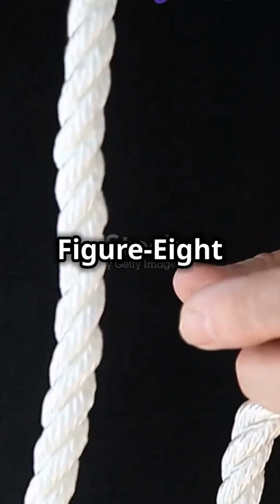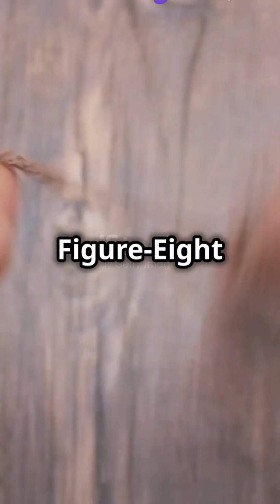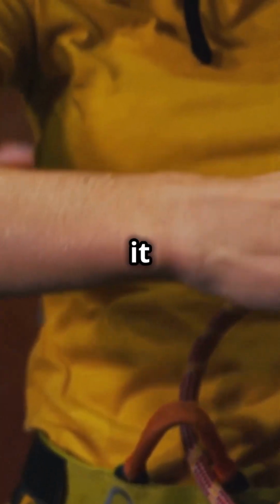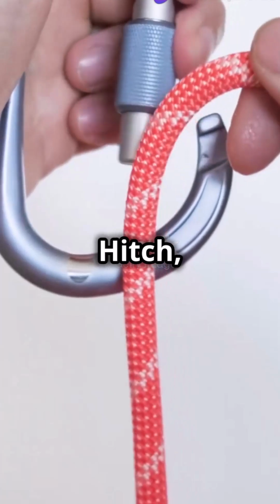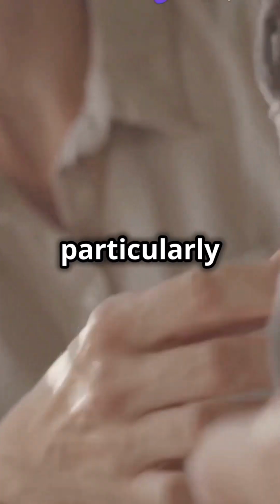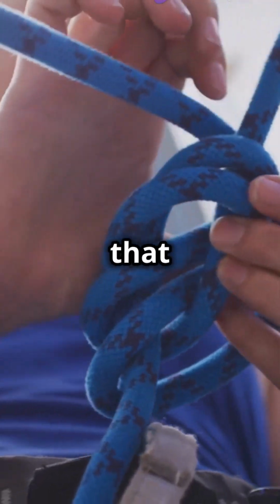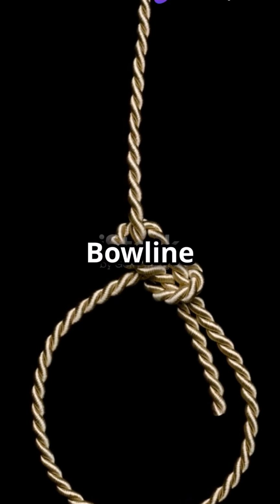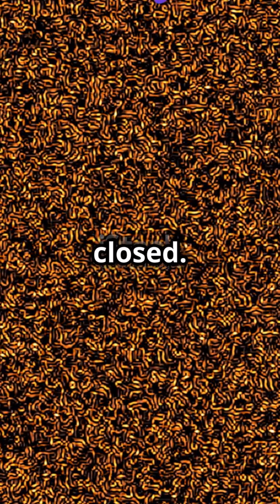Tying the Perfect Knot: A Quest for Skill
🎣✨ Join us on an exhilarating adventure as we embark on "Tying the Perfect Knot: A Quest for Skill!" 🤝 Whether you're a fishing aficionado or simply love exploring new skills, this journey is for you! In this video, we’ll master the art of knot-tying with step-by-step guidance on essential knots that can elevate your activities, from fishing to sailing! ⚓️ Discover the tips and tricks to tie knots like a pro and make your adventures smooth sailing. Click to unravel a new skill! 🧗‍♂️🔗